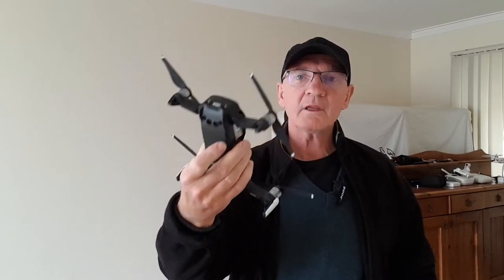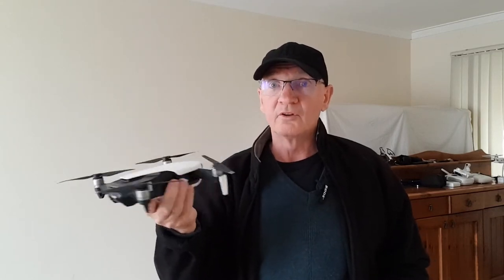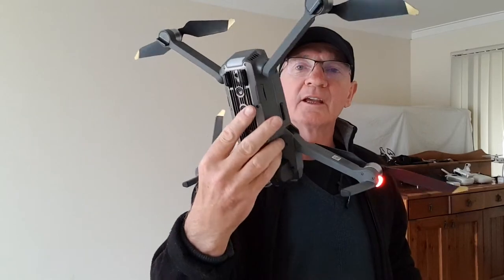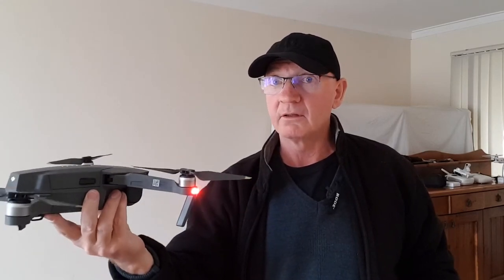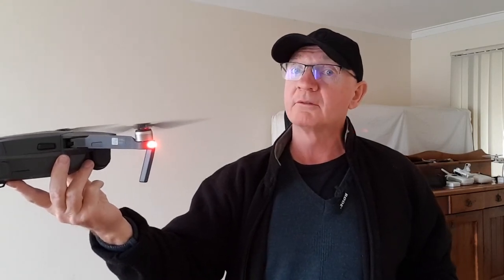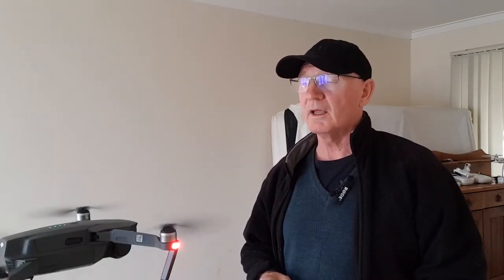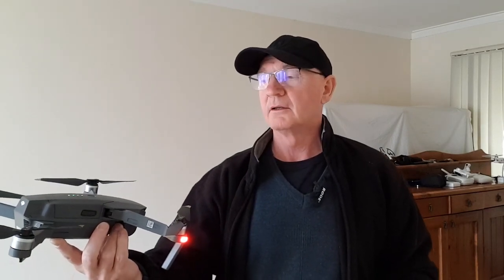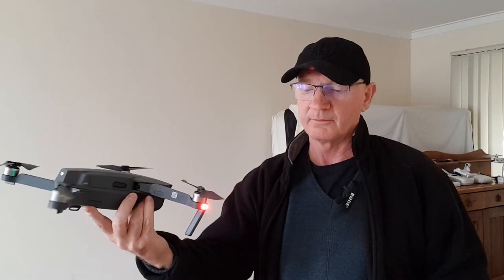hand catch the Mavic Pro